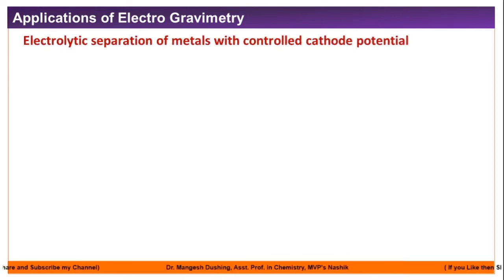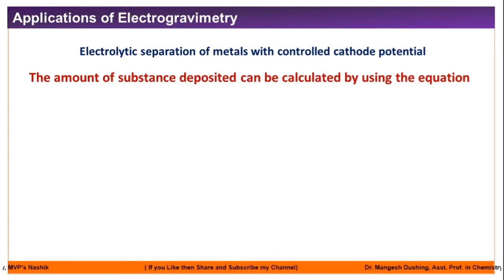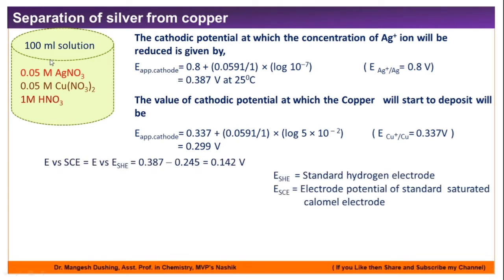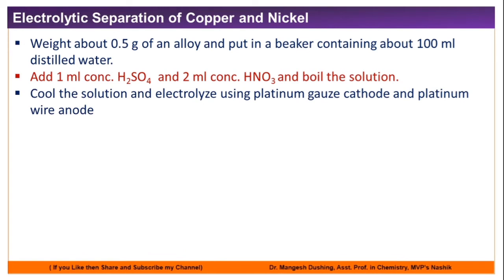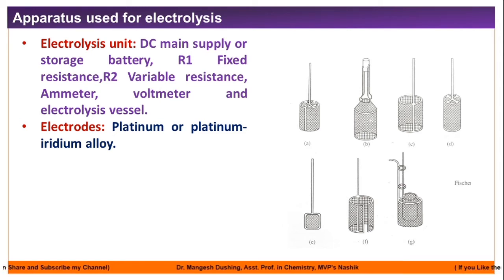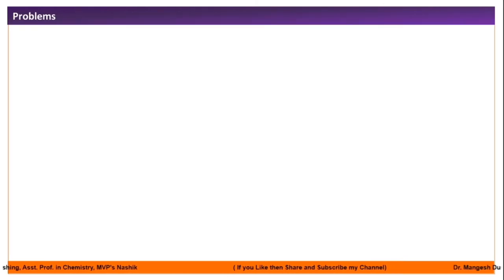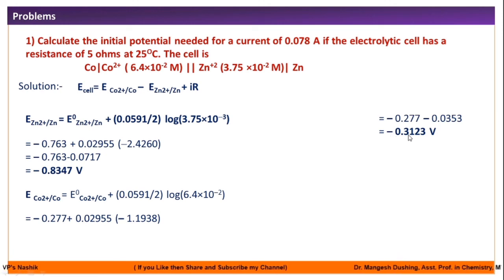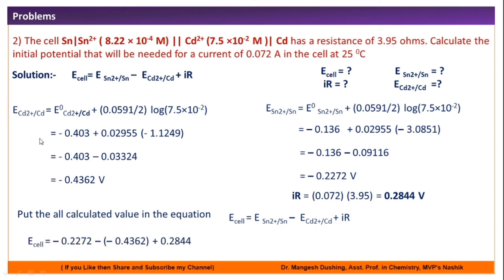Applications of Electrogravimetry